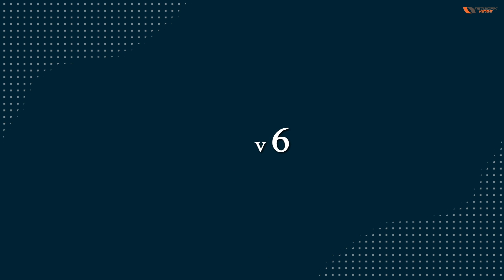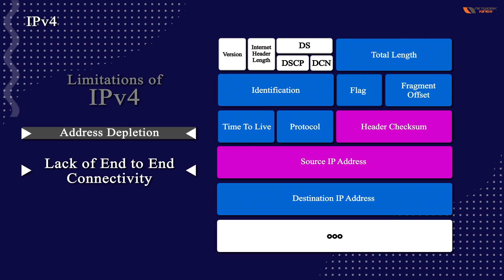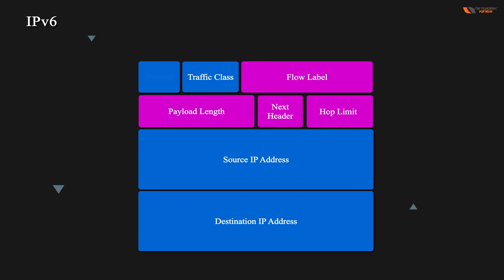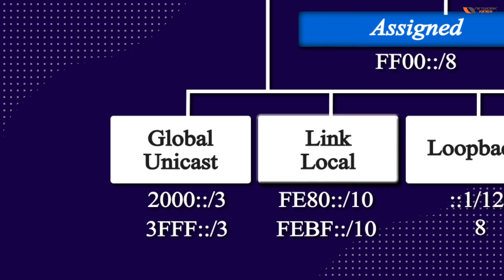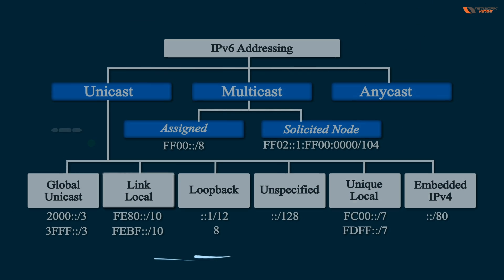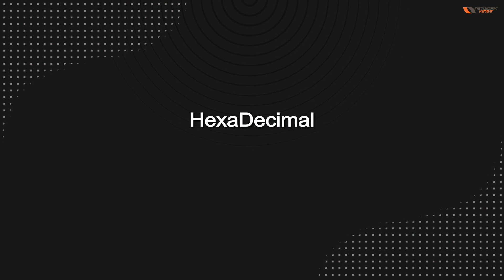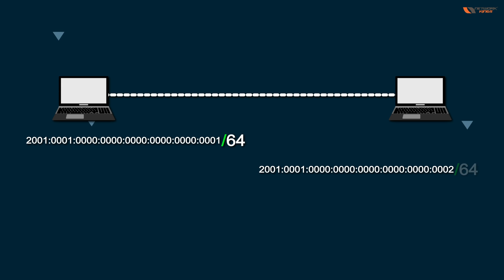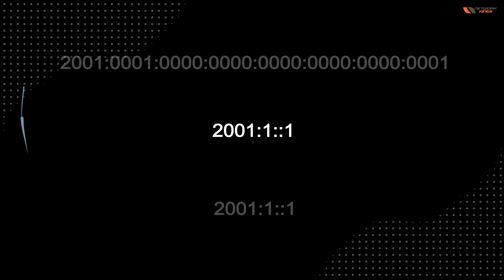Ipv6 addressing | Animation Video | Network Kings